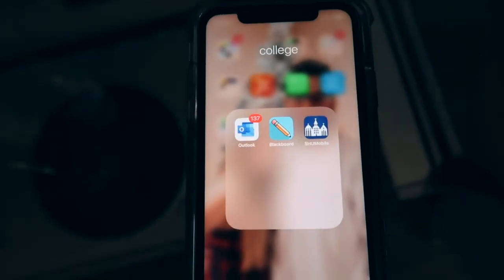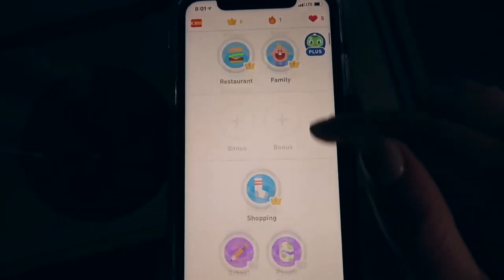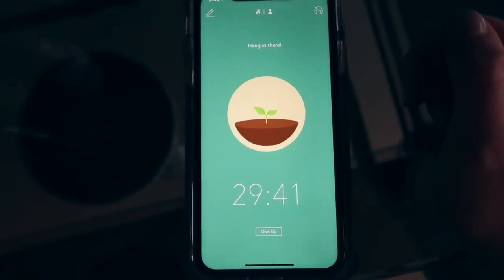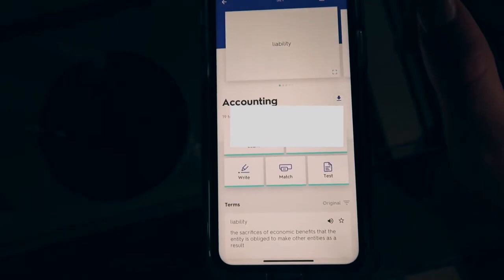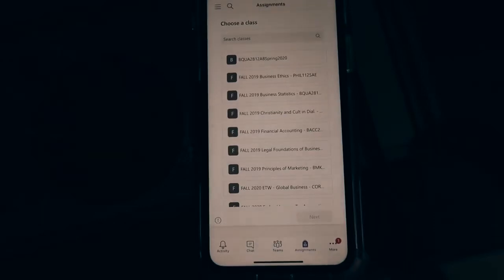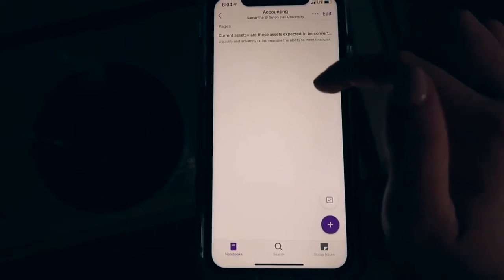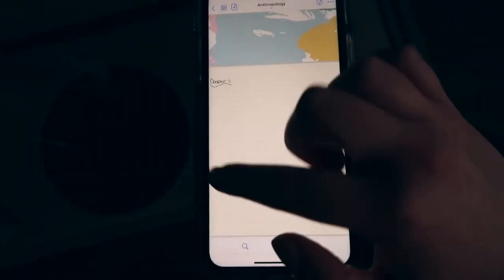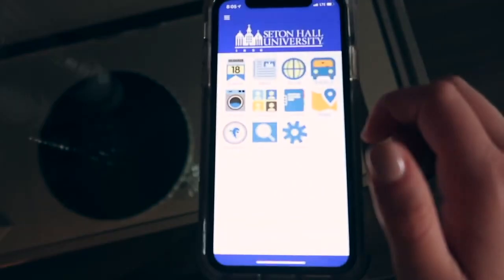BACK TO SCHOOL MUST HAVE APPS | APPS YOU NEED FOR SCHOOL 2020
hi guys, in todays video I show you apps you need for going back to school. these are must have apps that will help you through school.

FAQ’s:
What college do I go to: Seton Hall University
What’s my major: Accounting
What I use to edit: Final Cut Pro X